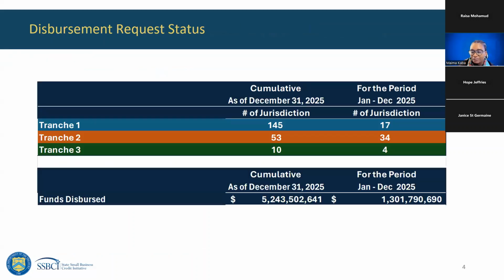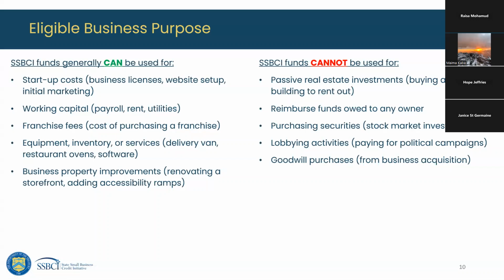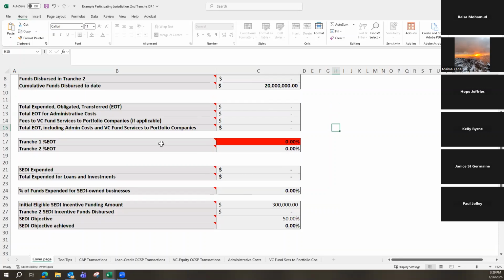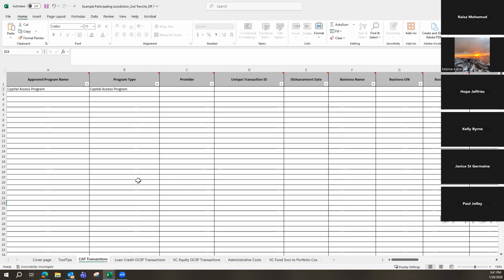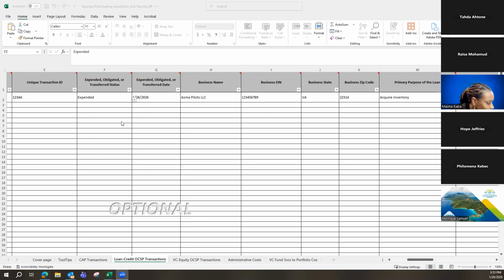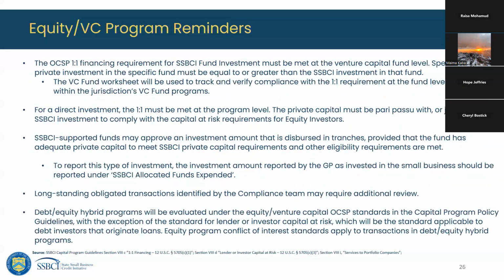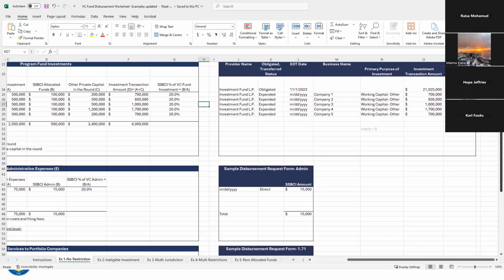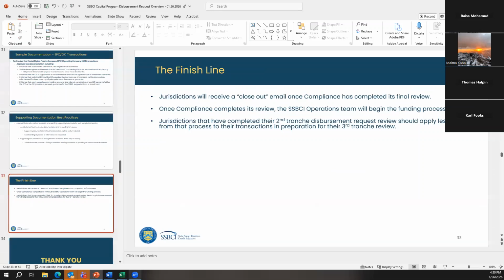SSBCI Capital Program Disbursement Training (01-26-26)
This video provides an overview of the SSBCI Capital Program Disbursement Review process and provides a detailed demonstration of the disbursement template and venture capital fund template. This video shares key reporting information, best practices and demonstrations. This comes from a recorded training hosted January  26th , 2026.

00:00 Introduction
06:09 Disbursement Review Process
23:08 Disbursement Request Template Demonstration
1:01:27 Best Practices
1:06:22 VC Fund Template Demonstration